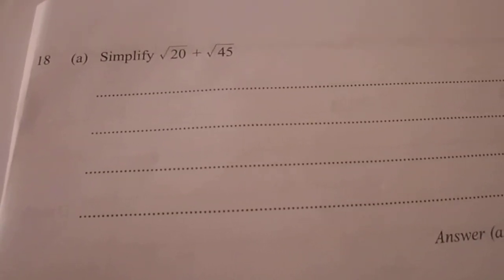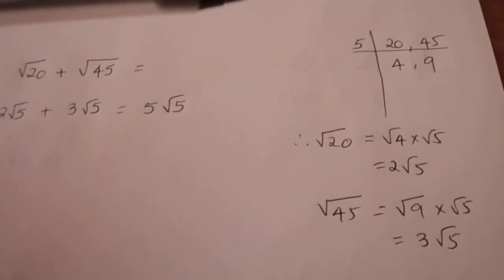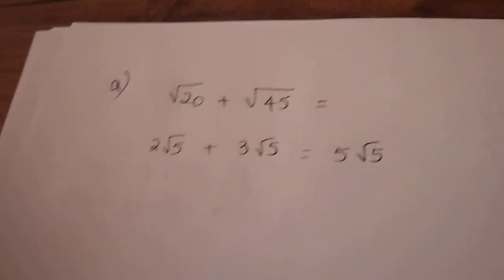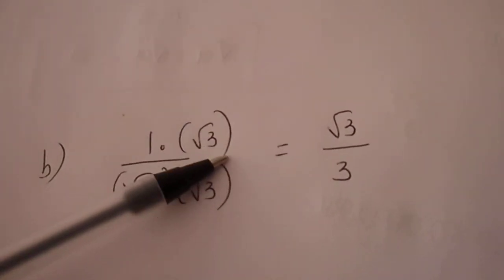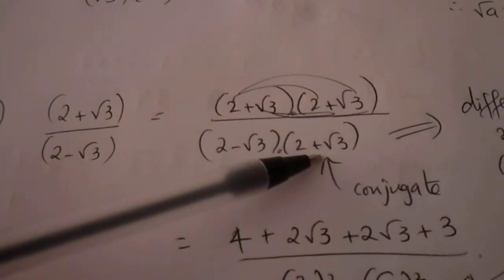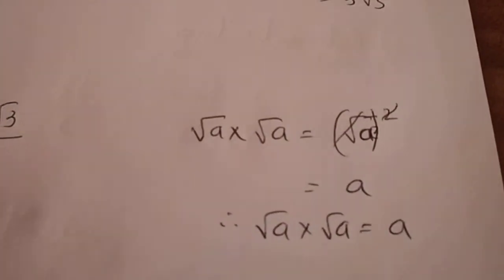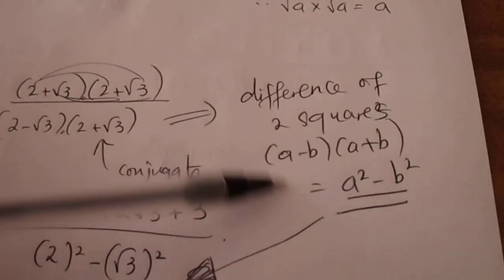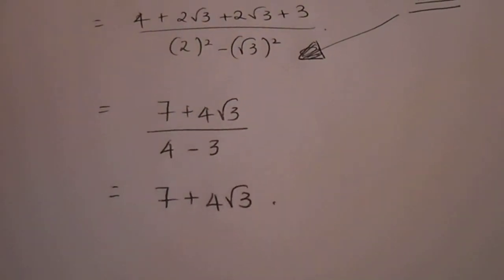Surds Past Exam paper questions -GCSE & C1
I'll be using a simple technique to simplify surds.